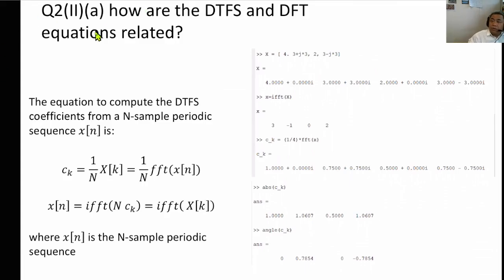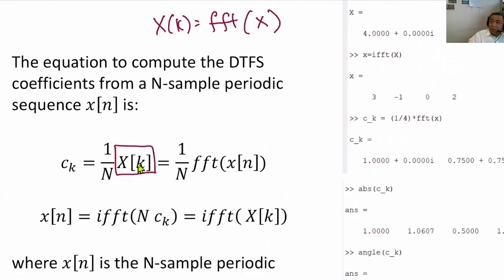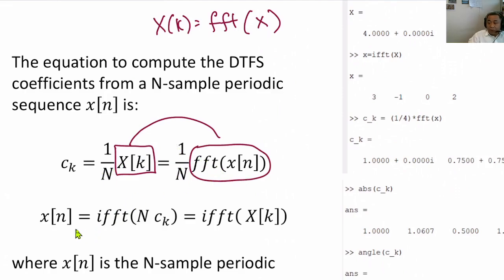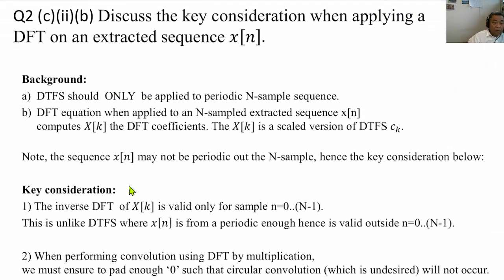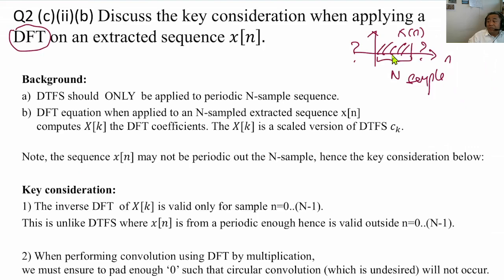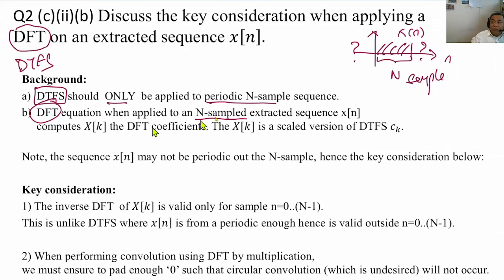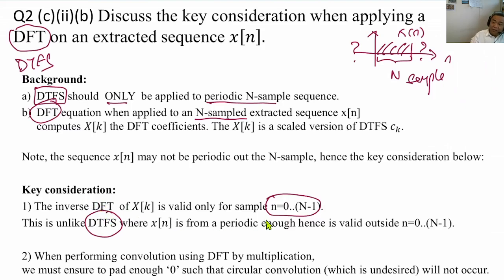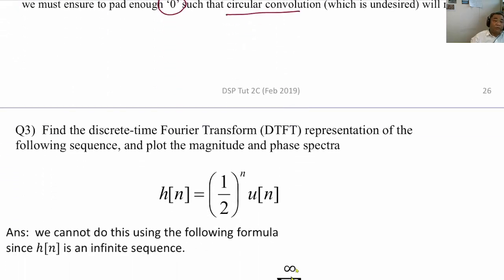T1 Q2c ii